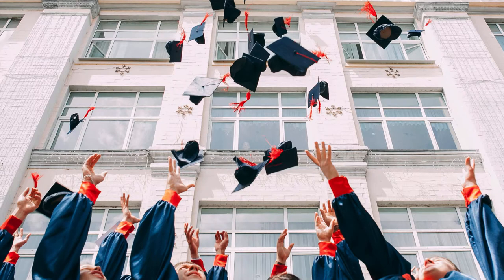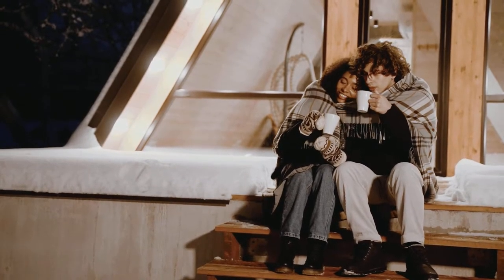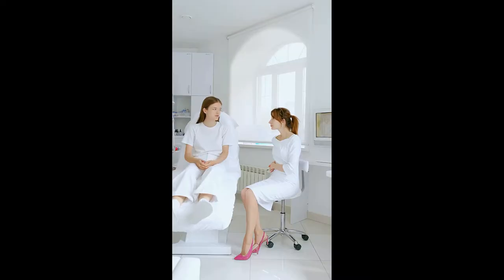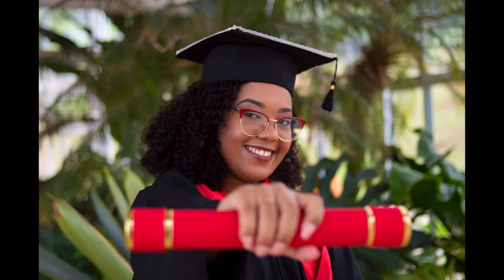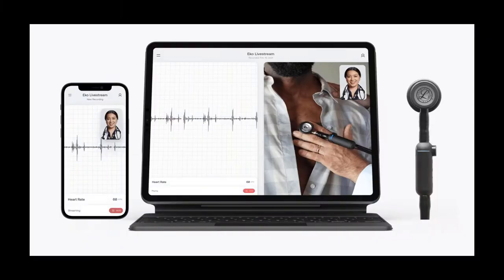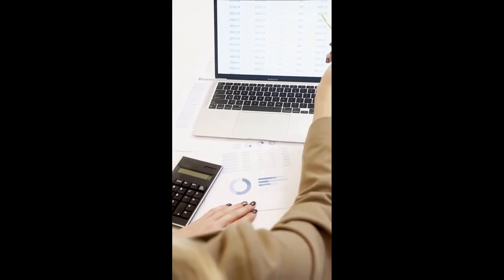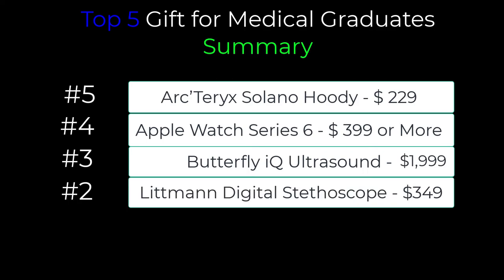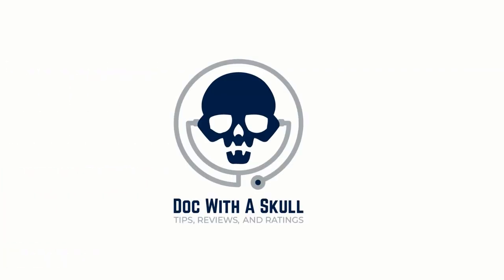Top 5 Medical Graduate Gift Ideas. Best gift ideas for 2021 graduation.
💀Top 5, best gift ideas for graduating medical students, residents, nurses, dentists, and healthcare professionals.

💀Solano Hoody
Men's

💀 Nespresso Pixie

Time Stamps:
0:00 Introduction
0:39 Arc'Teryx Solano Hoody
1:47 Apple Watch
3:01 Butterflly IQ Portable Ultrasound
4:13 3M Littmann Core Stethoscope
5:14 Nespresso Vertuoline
6:13 Summary